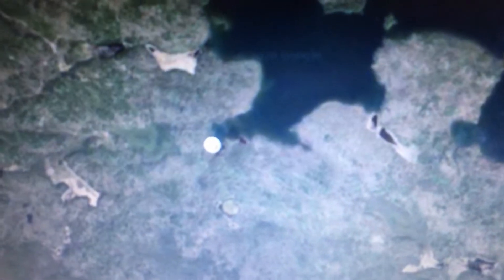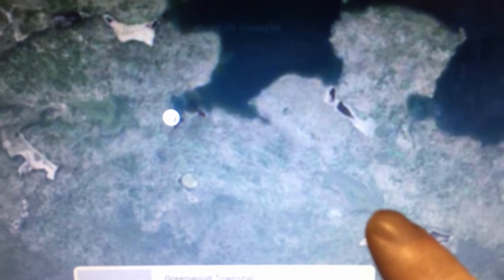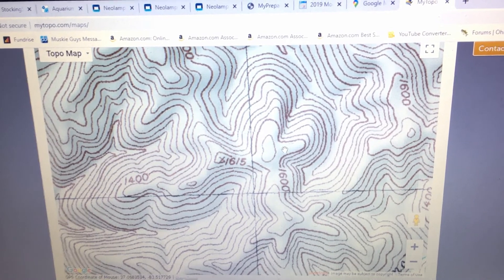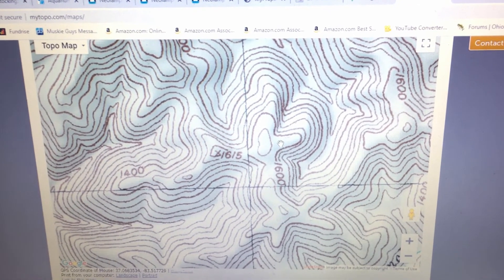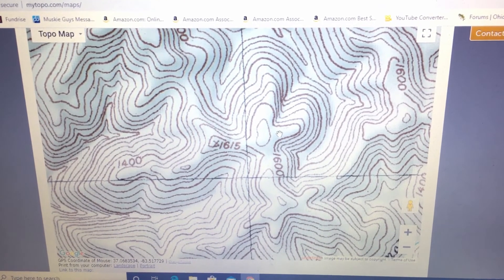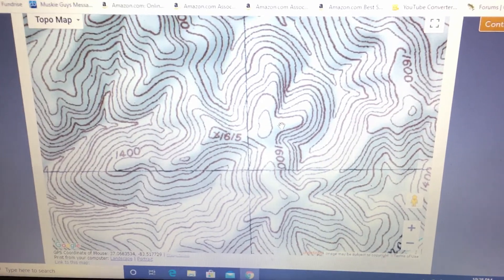Deer Scouting Tips - Basics!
This is a very simple breakdown of some basics principles that we should apply when we are scouting for deer.   I present a couple of examples of things that you can look for.   This information is especially great for a beginner deer hunter, but I think seasoned hunters can gain from it as well!!